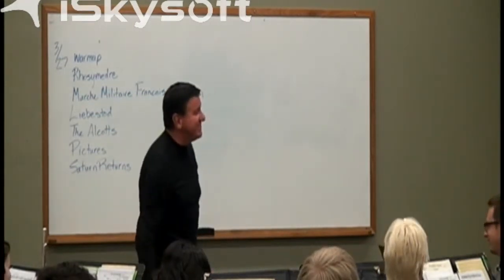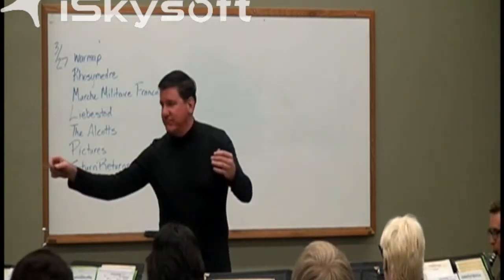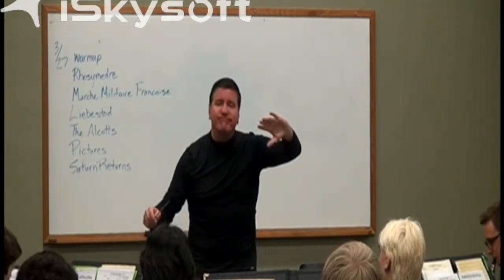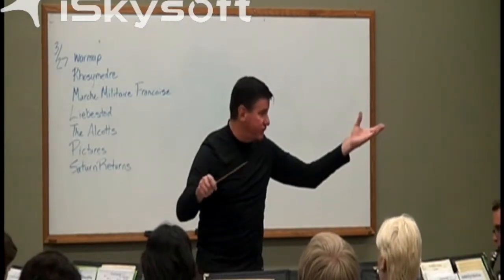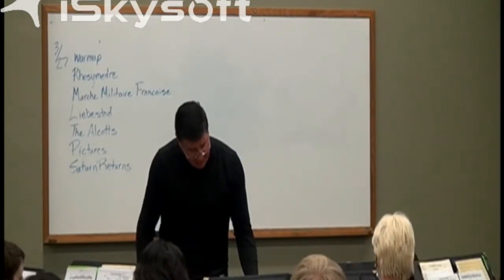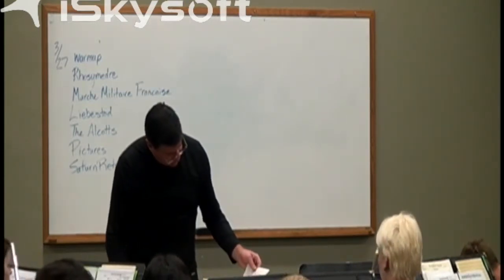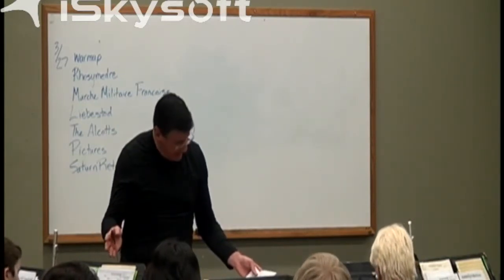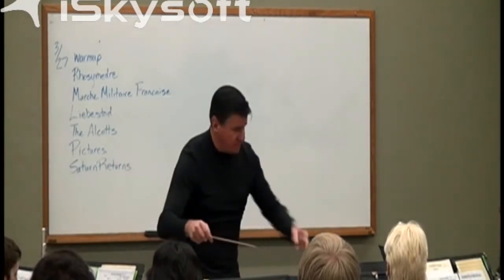Dr. Daniel Schmidt - Rhosymedre